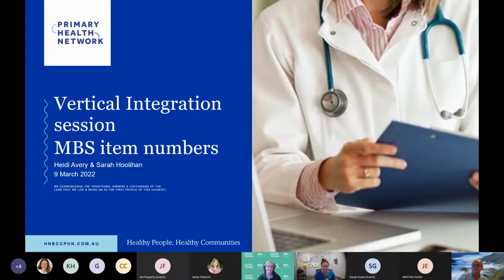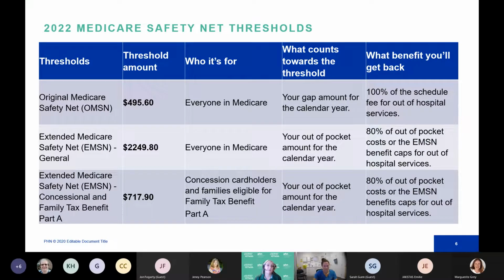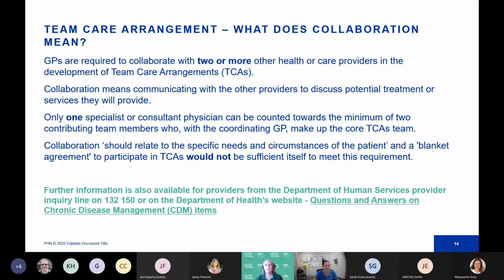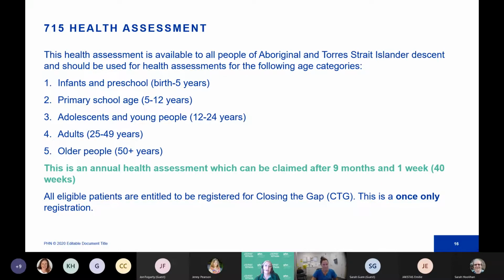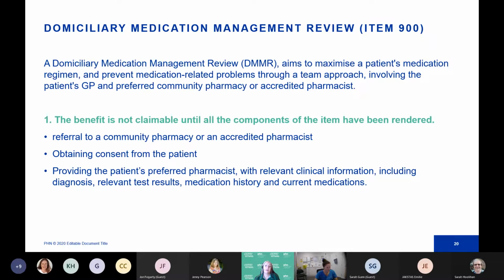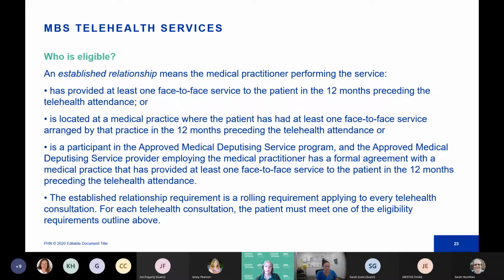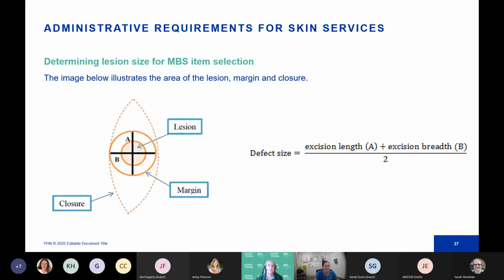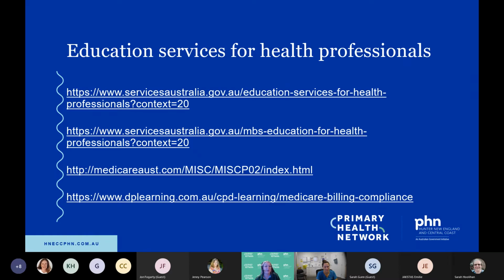Vertical Integration Project - Presentation MBS Item Numbers (20220309)